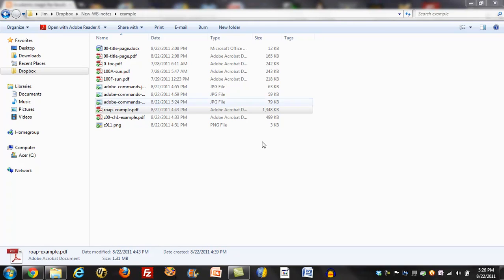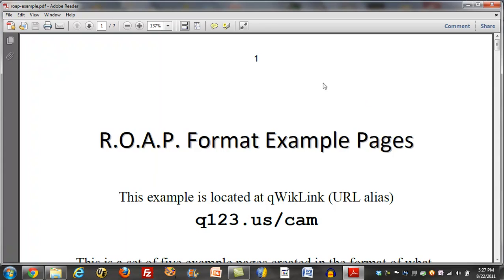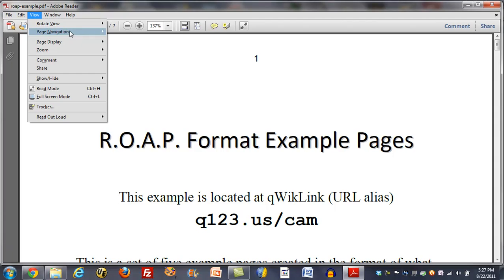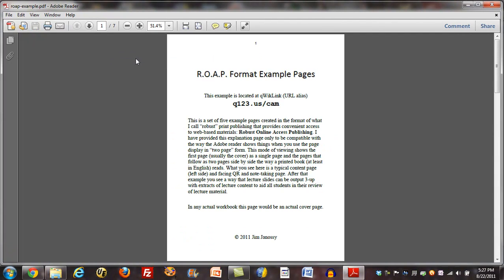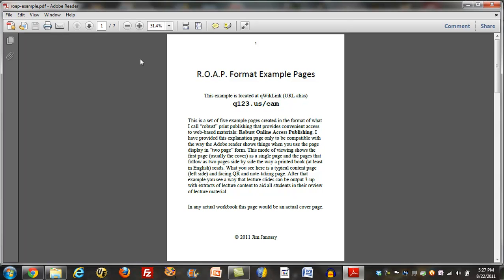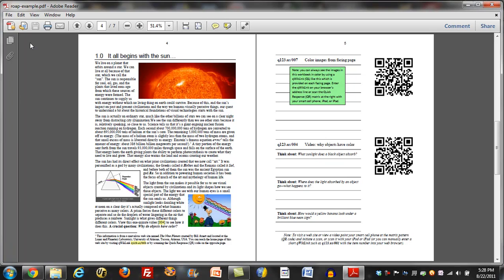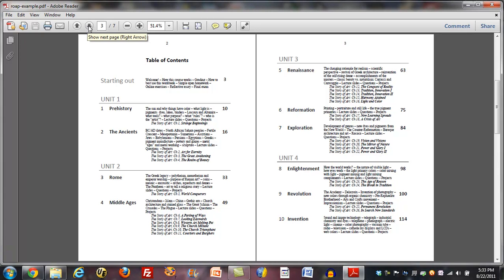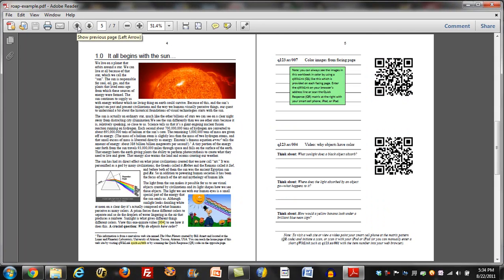Example pages of a robust online access publication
In this brief video Jim Janossy walks through a few example pages of the third edition of the Historical Foundations of Visual Technology Workbook, scheduled for completion and publication in October 2011. This overview illustrates the way content and videos are combined with flexible access via qWikLinks (QL) and Quick Response (QR) codes and demonstrates how lecture slides can be printed 6-up with compact side-by-side notes.